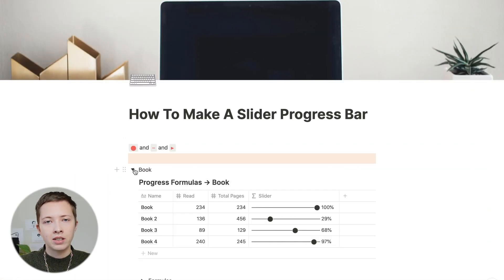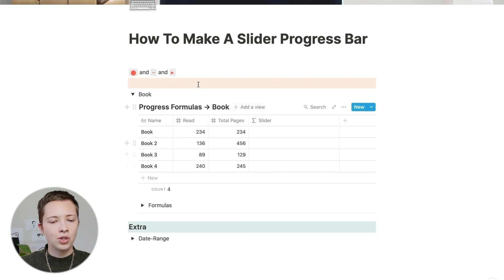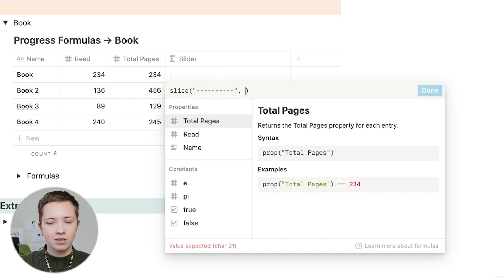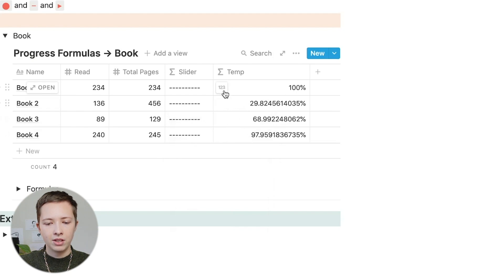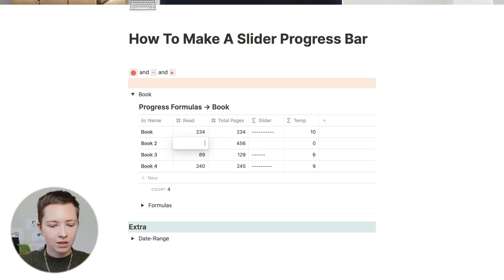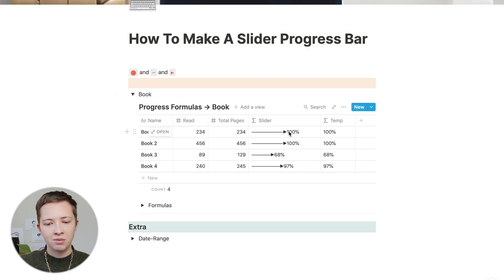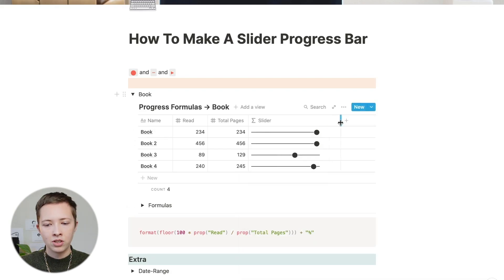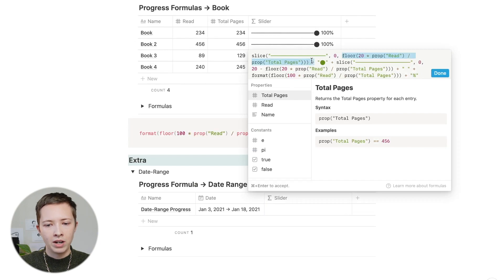Notion Build With Me: How To Make A Slider Progress Bar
The progress bar is a nice aesthetic touch to a Notion database. It only takes a bit of understanding formula functions like "slice," "dateBetween," and "format" to make it work. In this video I explain the anatomy of both a classic progress bar and a slider progress bar. One can use this to track work progress, reading progress, goal progress, etc. As well, calculating the progress from today to a deadline.

Timestamps:

0:00 - Intro
0:52 - Tour Of Final Progress Bar
1:57 - Classic Progress Bar
6:48 - Slider Progress Bar
8:50 - Date Range Progress Bar
12:07 - Polishing The Date Range Progress Bar
16:03 - Outro